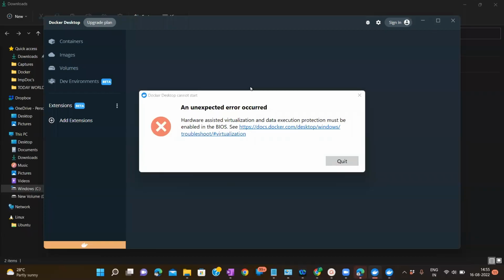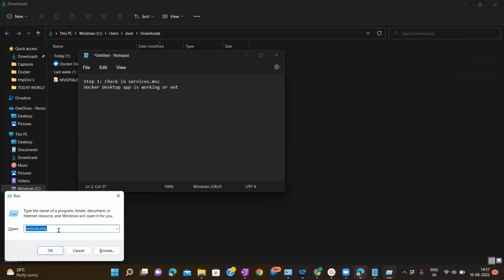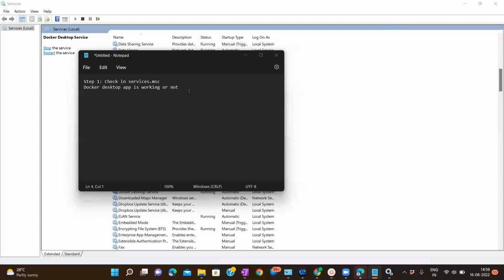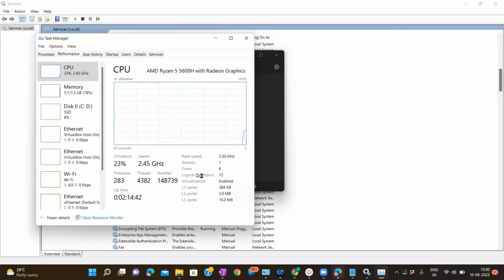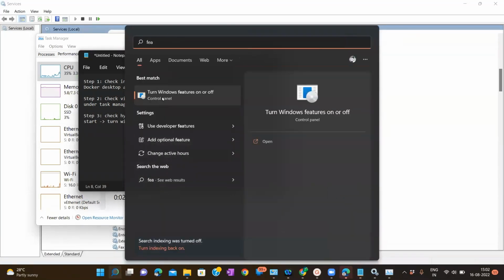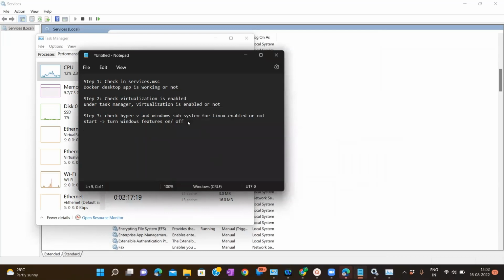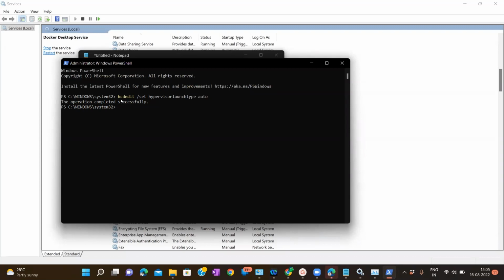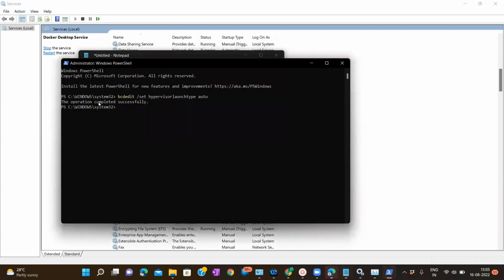Fix unexpected error / BIOS Error : Docker | Today World తెలుగు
Fix Docker Hardware assisted virtualization and data execution protection must be enabled in the BIOS  issue after installation